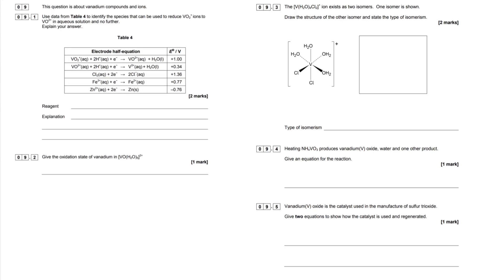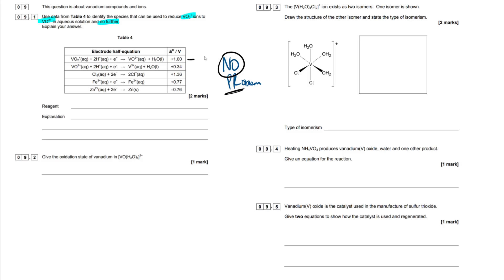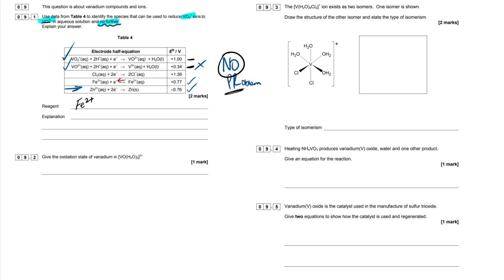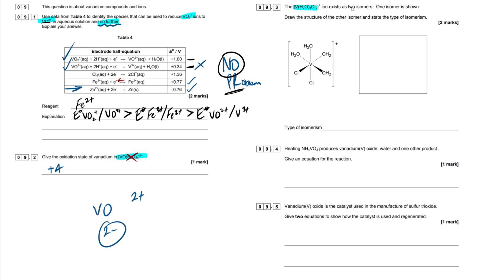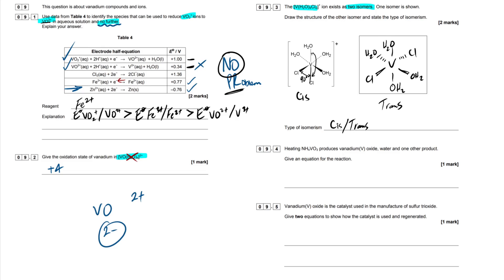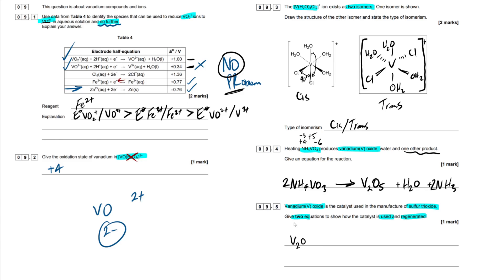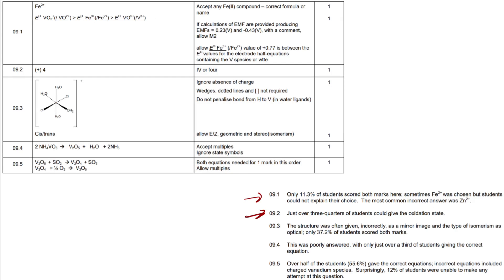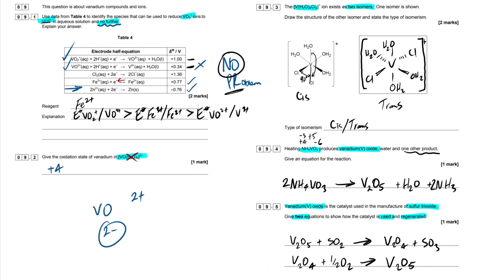Transition Metals - Exam Question Walkthrough｜A Level Chemistry (AQA)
In this video, I break down and answer a set of questions involving Transition Metals [Transition metals (3.2.5)] in an AQA A-Level Chemistry past paper question. The question involved transition metal complexes, isomers, catalyst equations, and a rather difficult synoptic electrode potentials question for the reduction of a vanadium ion. Although this is for AQA, there is a load of crossover that can be applied to other exam boards too (OCR and Edexcel).

00:00 Breaking down the Questions
10:53 Summary and going through the mark scheme and examiners report